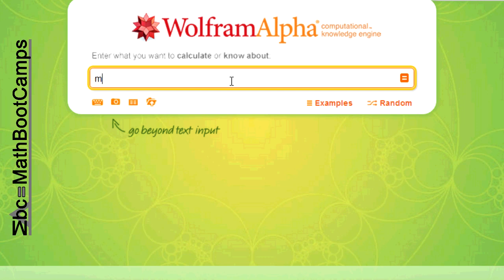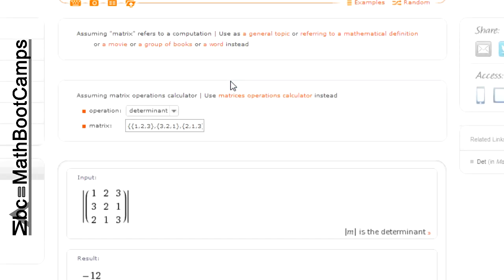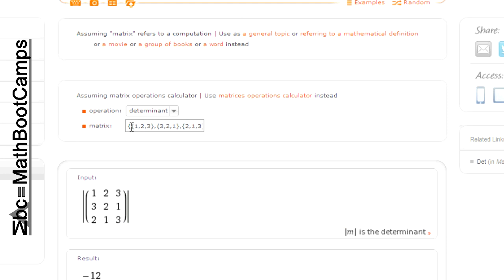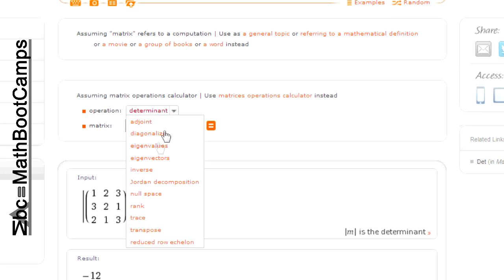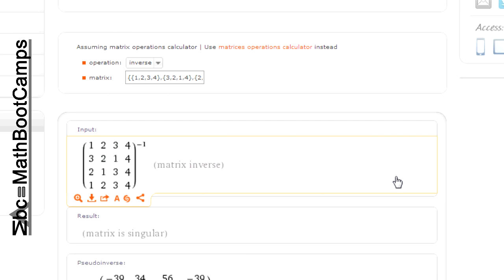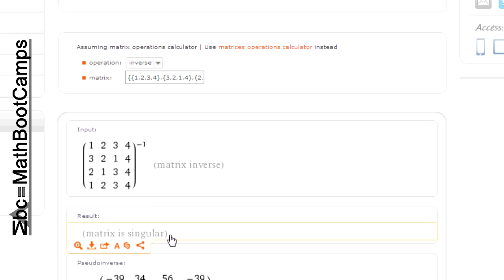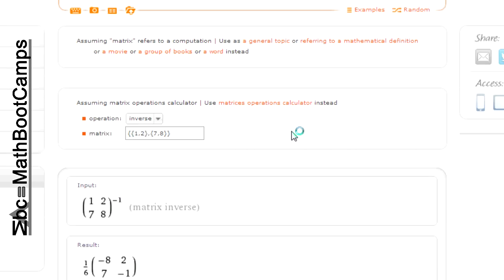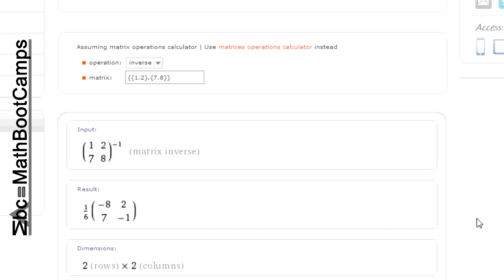How to Find the Inverse of a Matrix Using Wolfram Alpha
Wolfram alpha is an online calculator that can help you find the inverse matrix of a given matrix. In this video, I show you how to do this using a small example.